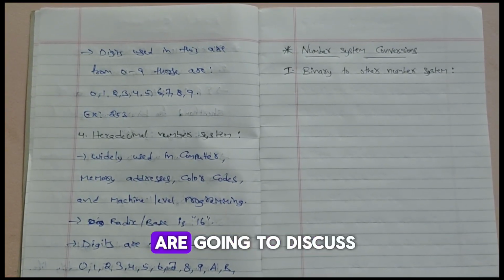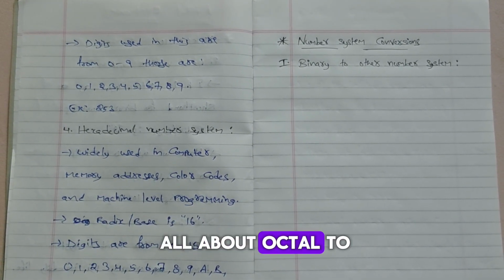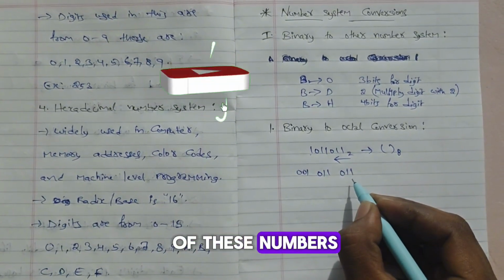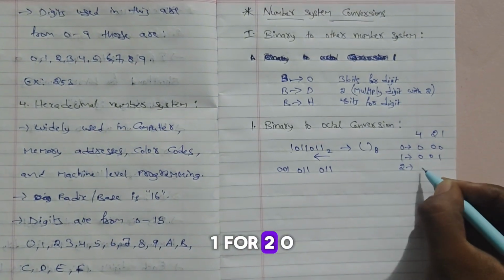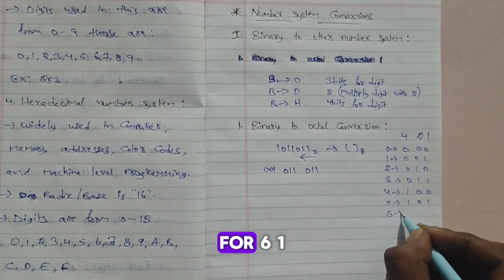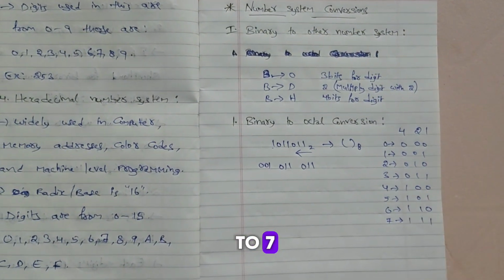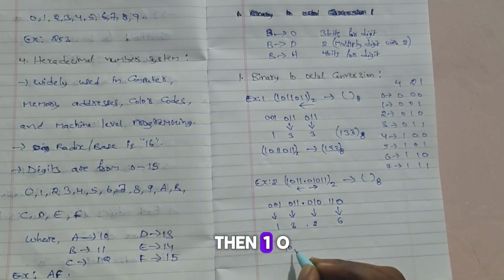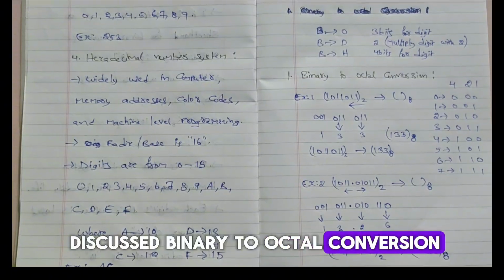Digital Electronics #2 | Binary to Other Number System Conversions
🌟 Welcome to Ur’s Unknown Trainer – Where learning today secures your job tomorrow! 🌟

Are you searching for the easiest way to learn Binary Number System Conversions? 🔍
This video is your complete guide to mastering Binary to Octal, Binary to Decimal, and Binary to Hexadecimal conversions in Digital Electronics.

Whether you are a beginner in Electronics Engineering, preparing for GATE, ECE exams, or VLSI career, this video will make conversions simple with step-by-step solved examples and shortcut methods.

🔑 What You’ll Learn in This Video:

✅ What is the Binary Number System?
✅ How to convert Binary to Octal (with examples)
✅ How to convert Binary to Decimal (step by step)
✅ How to convert Binary to Hexadecimal (easy tricks)
✅ Importance of Number System Conversions in Digital Electronics & VLSI

⏰ Timestamps:
//INTRO
00:00-00:48: Intro
00:49-01:30: Brief intro about topic
//BINARY TO OCTAL CONVERSION
01:31-04:04: Example-1(Integer number)
04:05-05:38: Example-2(Integer with fractional number)
//BINARY TO DECIMAL CONVERSION
05:39-07:28: Example-1(Integer number)
07:29-09:48: Example-2(Integer with fractional number)
//BINARY TO HEXADECIMAL CONVERSION
09:49-11:33: 8-4-2-1 Code
11:34-13:02: Example-1(Integer number)
13:03-14:34: Example-2(Integer with fractional number)
//ENDING
14:34-14:49 : Ending
//NEXT VIDEO TOPIC
14:50-14:48 :Next video topic
//OUTRO
14:59-15:06 :Outro

Beginner-friendly explanation for students

Covers all Binary Conversions in one place

Boosts your basics for Digital Logic & Verilog

Strong foundation for Electronics, VLSI & Computer Science

Perfect for engineering students & job aspirants

📌 Best For:
🎓 B.Tech / Diploma students (ECE, CSE, EEE)
📘 GATE, PSU, and competitive exam preparation
💼 VLSI & Semiconductor job aspirants

👉 Don’t just study hard, study smart with career-focused content!

Song: Happy
Composer: MBB

Binary Number System Conversions

Binary to Octal Conversion Tutorial

Binary to Decimal Conversion Example

Binary to Hexadecimal Conversion Explained